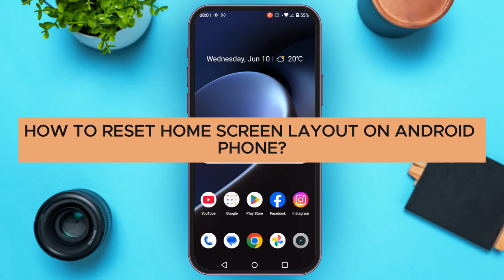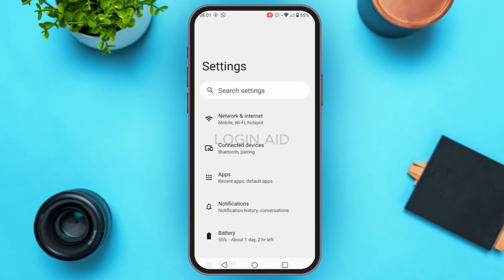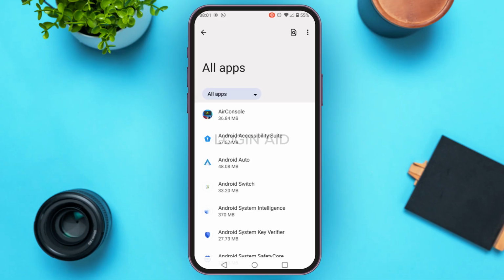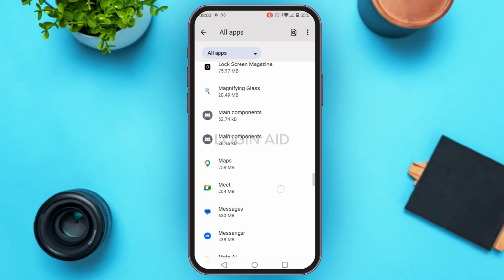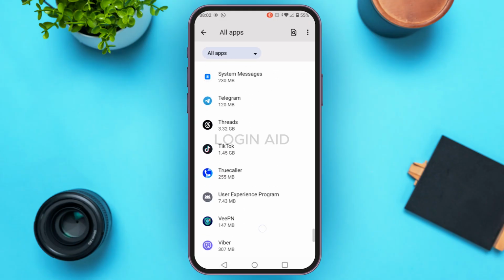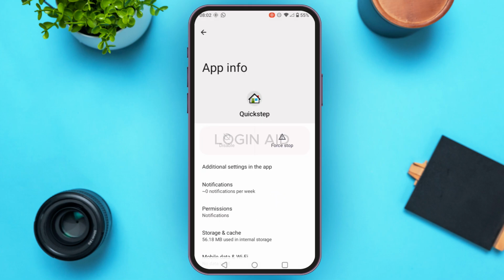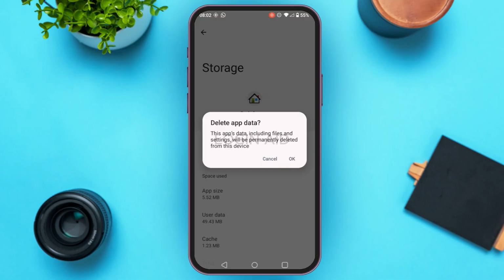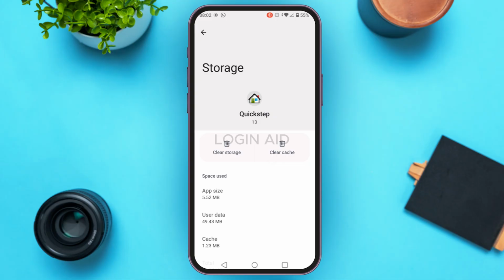How To Reset Home Screen Layout On Android Phone | Restore Default Home Screen 2026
Do you want to restore your Android home screen to its original layout? In this video, you'll learn how to reset an Android phone's home screen layout and remove any unwanted changes.

This step-by-step tutorial demonstrates how to quickly reset your home screen settings, restore default app icon placement, remove custom layouts, and resolve Android home screen issues.